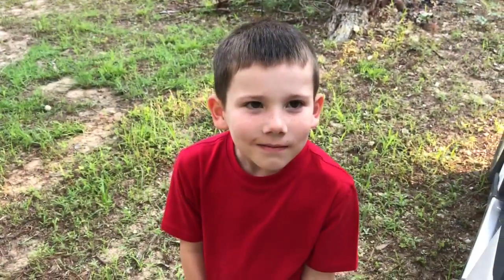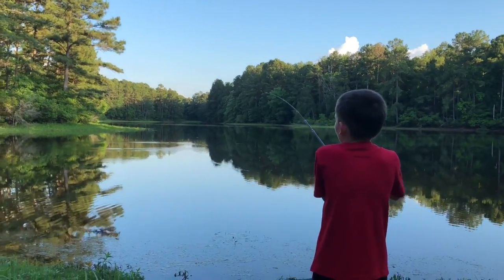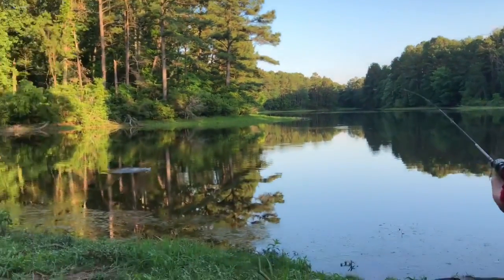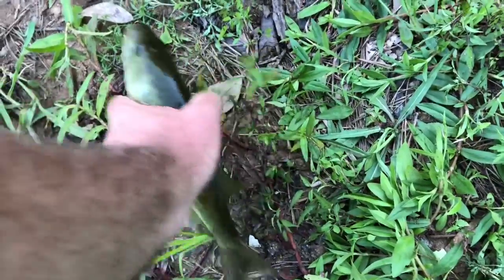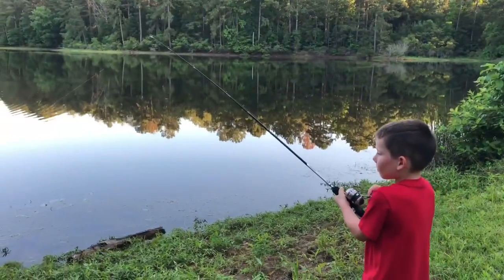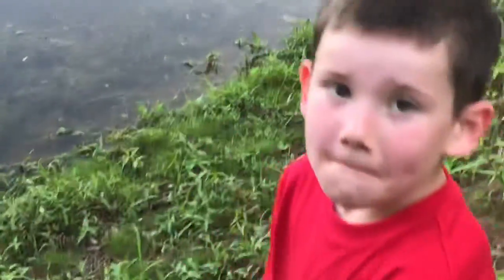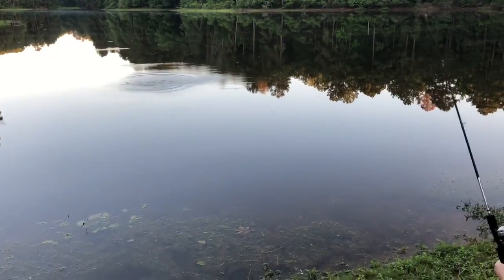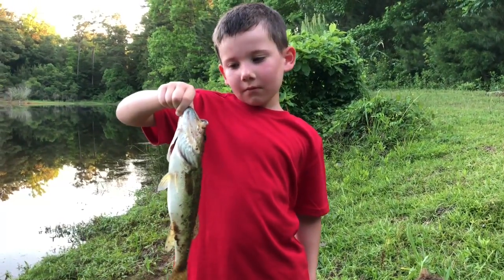Paw Paw and Gavin’s bass adventure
Paw Paw takes Gavin out for his first bass fishing trip using artificial lures .